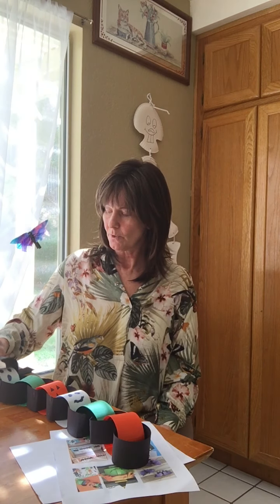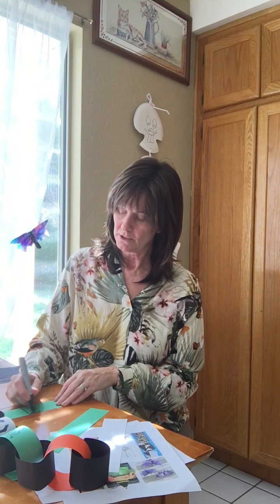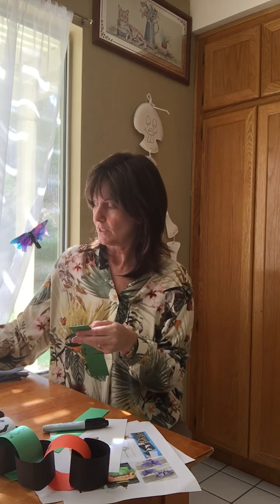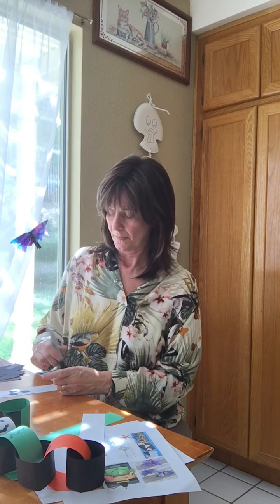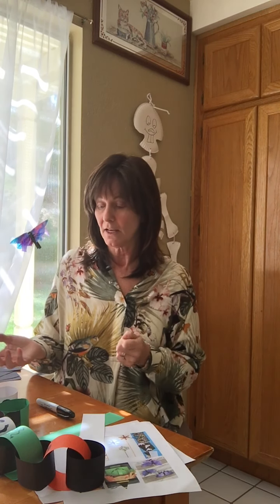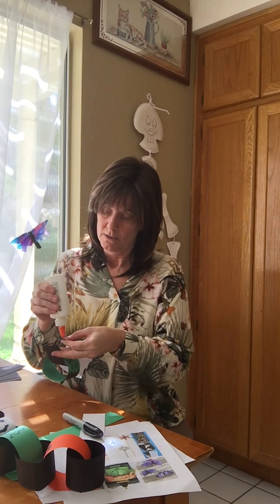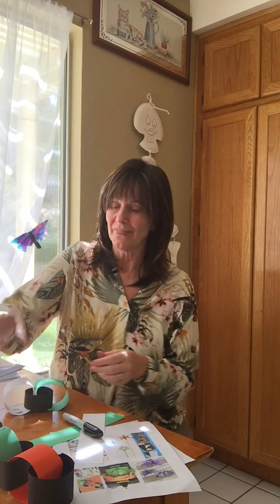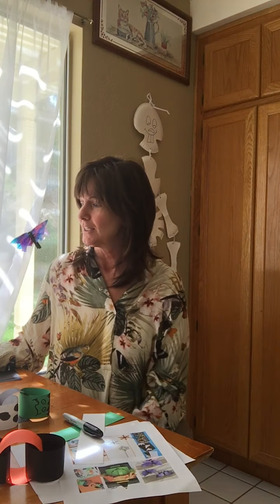Halloween paper Chain